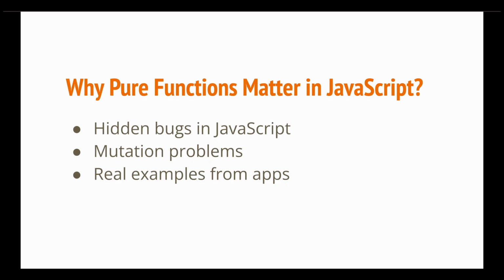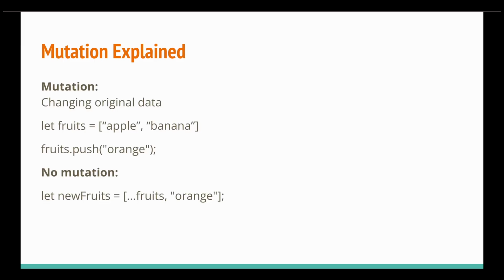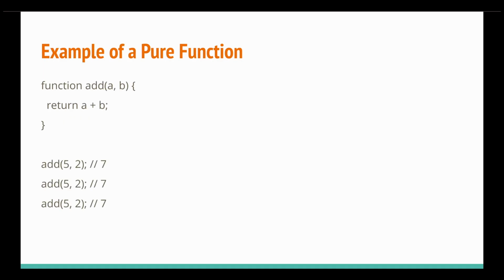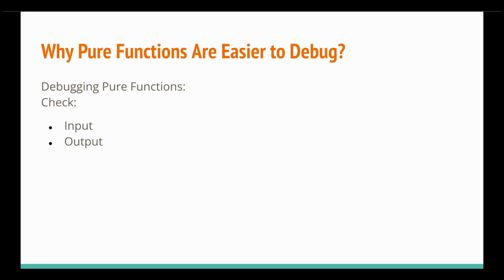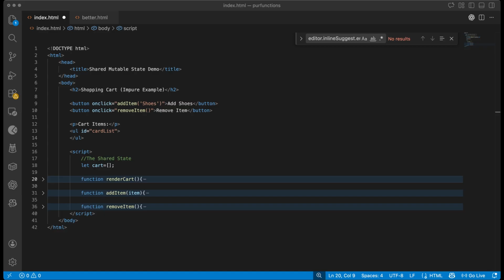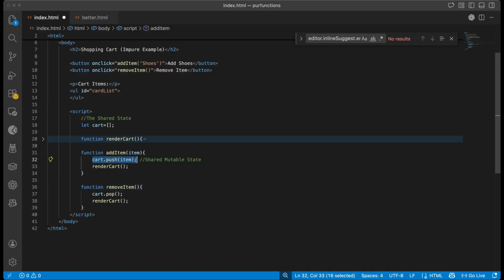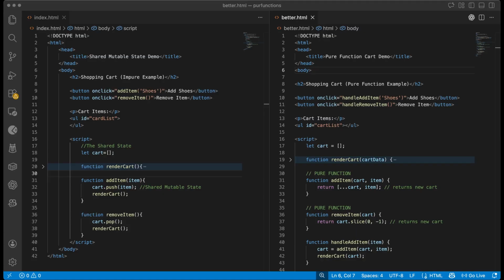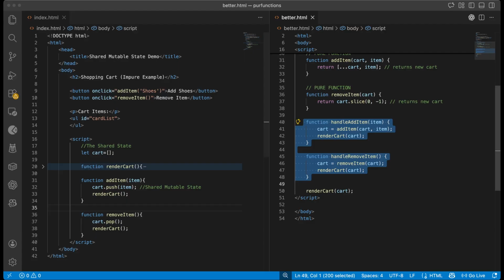Why Pure Functions Matter in JavaScript (With Real Bugs and Examples)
Why Pure Functions Matter in JavaScript
In this video, we explain:
 • What pure functions are
 • Why mutation causes bugs
 • Real examples from production apps
 • Shopping cart bug example
 • React state mutation problems
 • How pure functions make debugging easier
Perfect for:
 • JavaScript beginners
 • React developers
 • Frontend engineers
Topics Covered:Pure functionsMutation vs immutabilitySide effects in JavaScriptDebugging JavaScriptReact state management